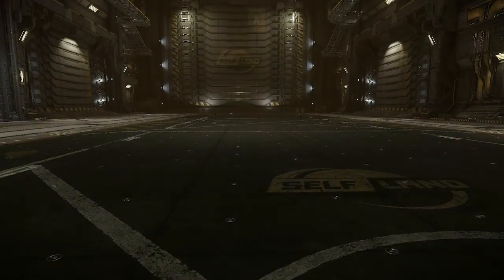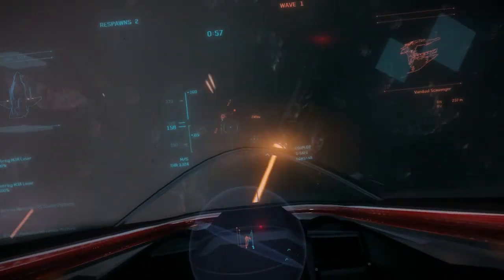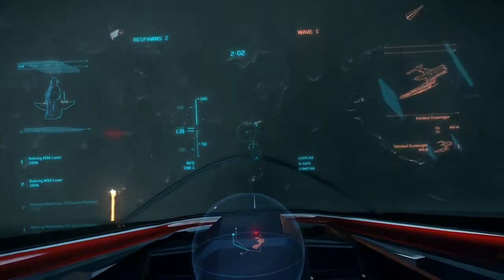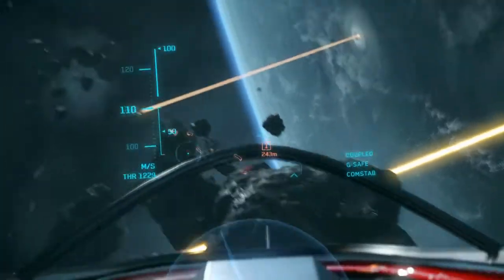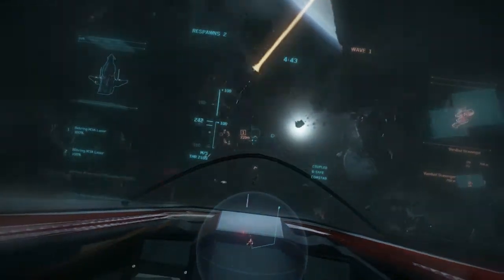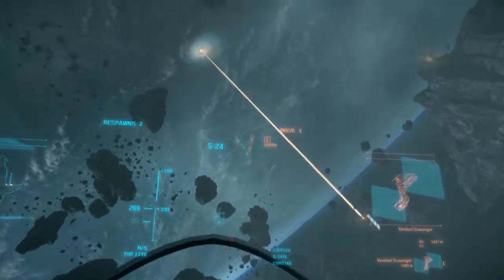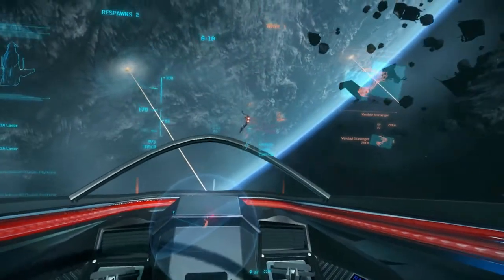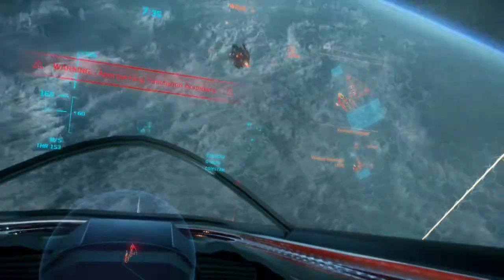Star Citizen - V0.9.2 Targeting Tutorial and Discussion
Showing off the new targeting of V0.9.2 (keyboard, mouse and gamepad) with a little tutorial on look and Zoom with a little discussion thrown in.